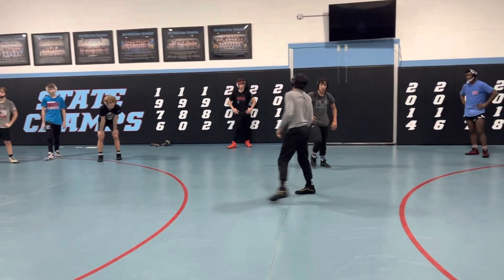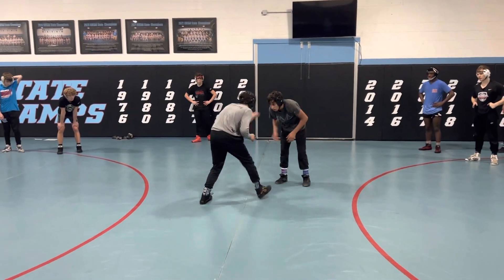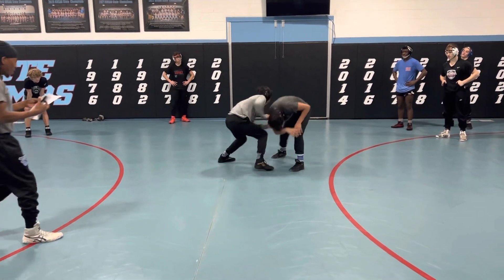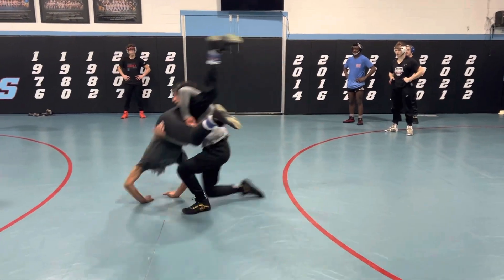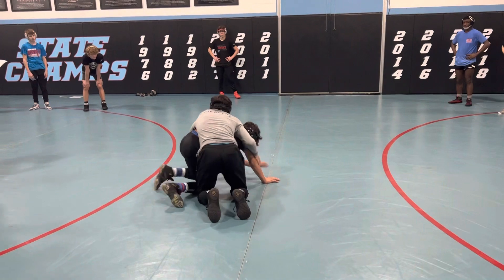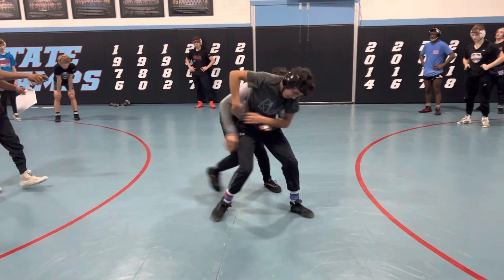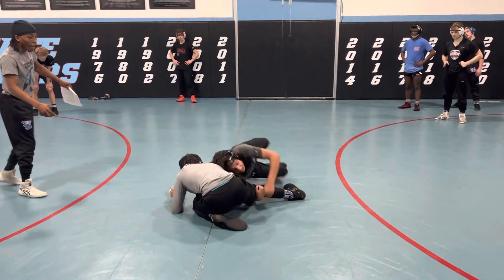Practice at Union